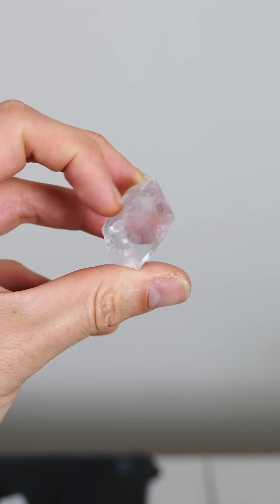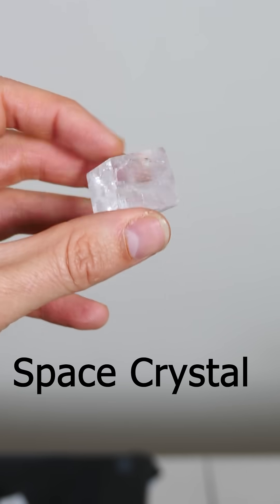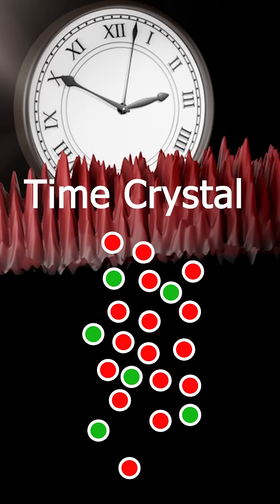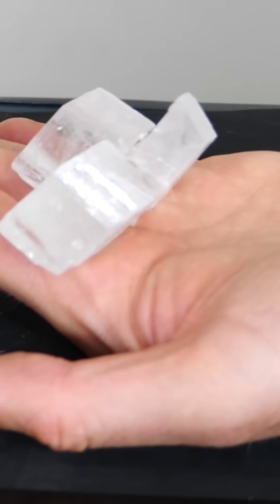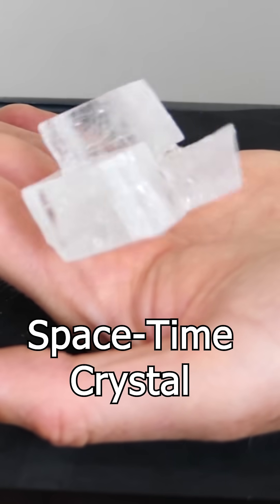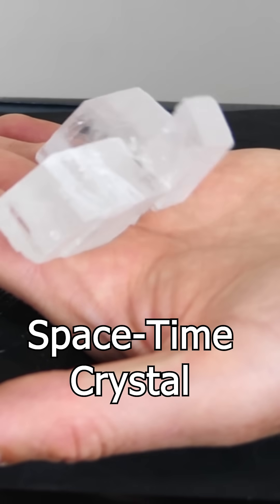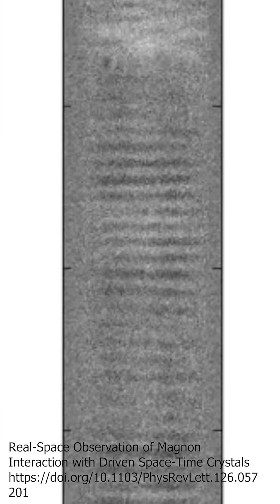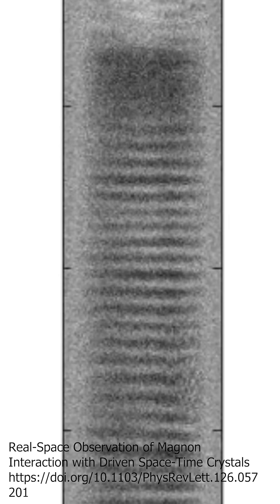Space-Time Crystals Are Real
I show you what a space-time crystal is